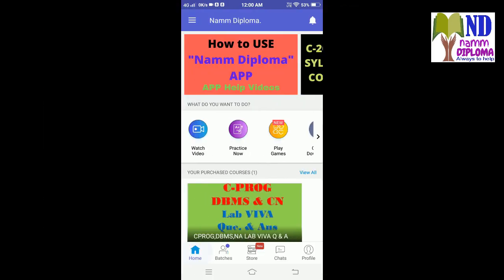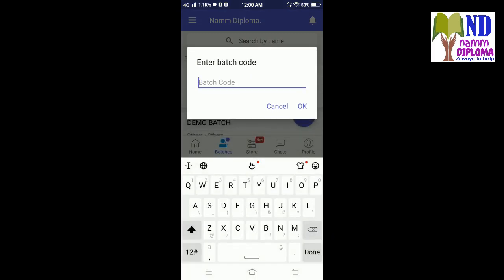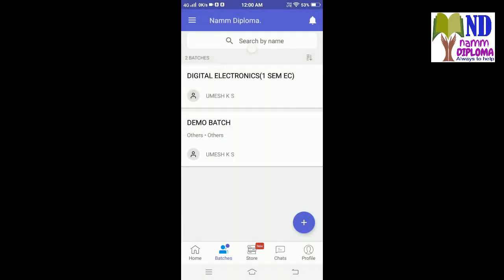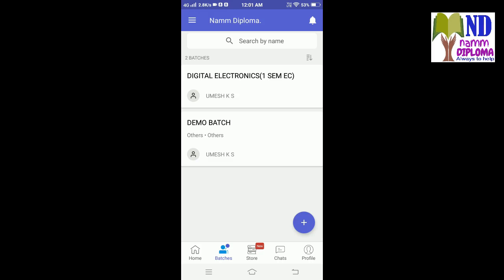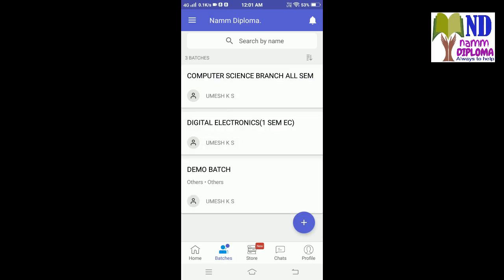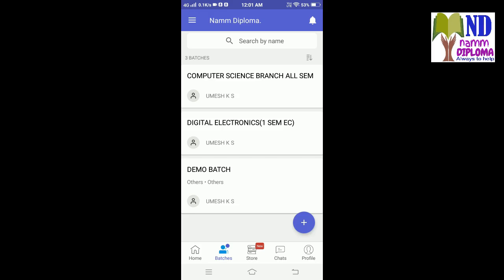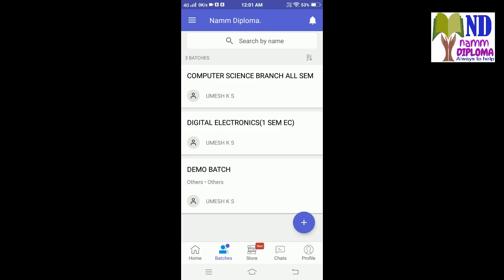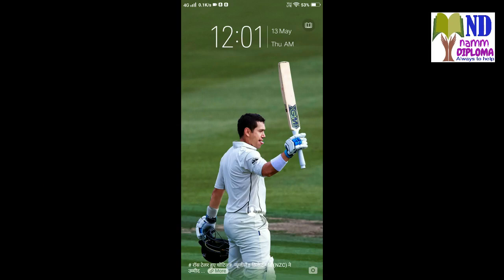How to join to BATCHES in Namm Diploma App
Namm Diploma. has its own app now.
Keep learning, keep growing.